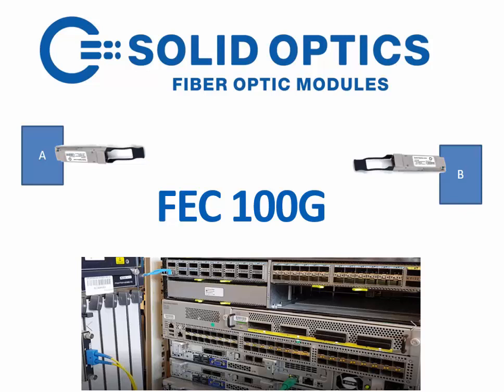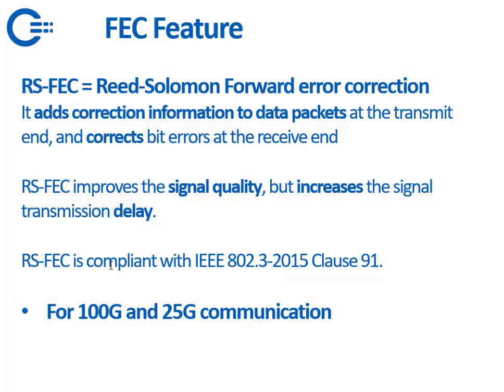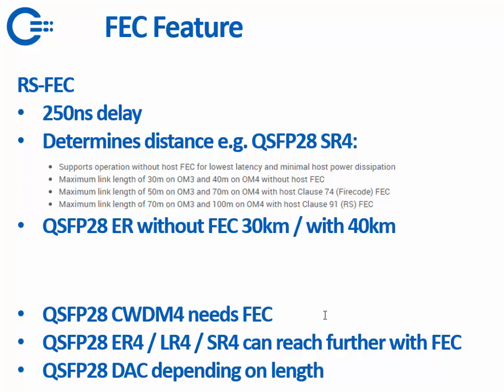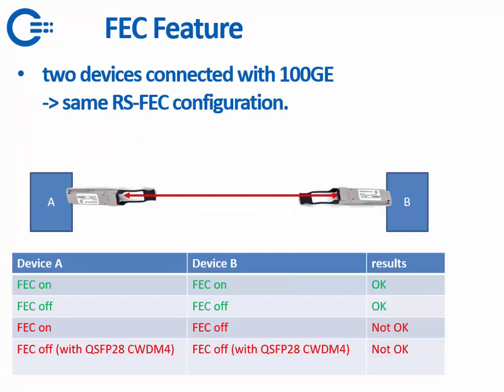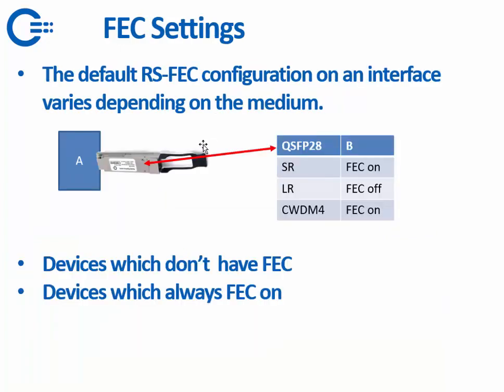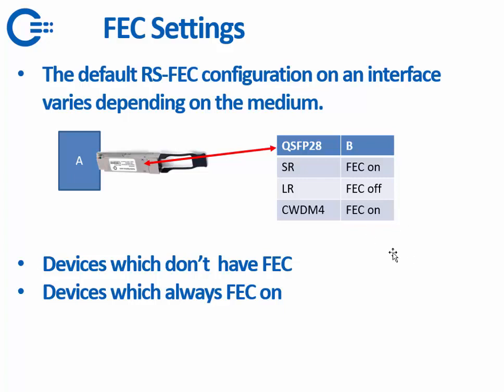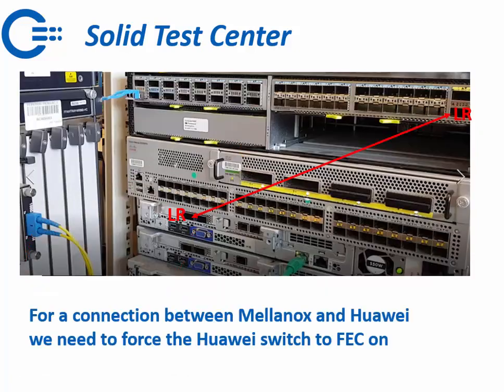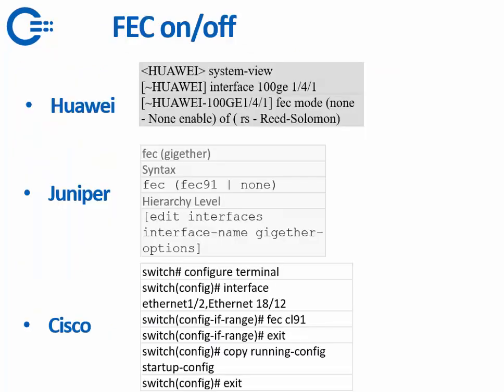Explanation of RS-FEC used for 100G connections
This movie is a short explanation of the FEC settings for 100G communication. The RS-FEC settings are important to get the link up but also to achieve longer distances.